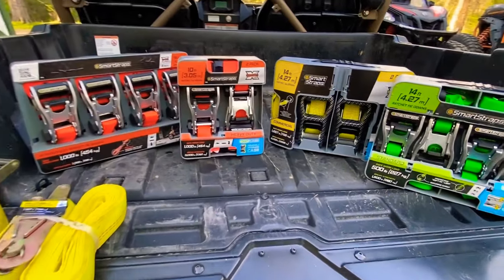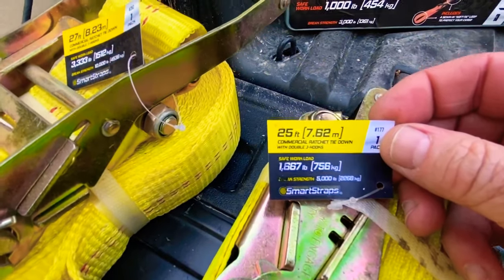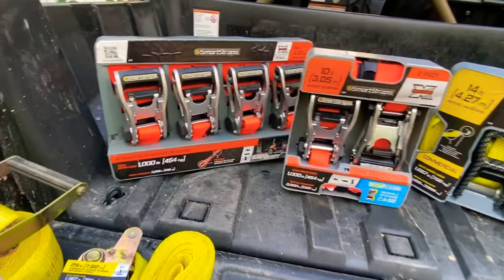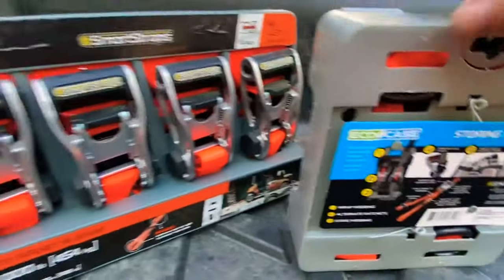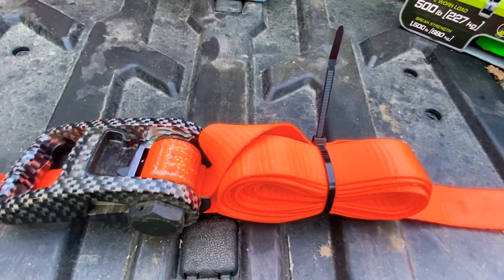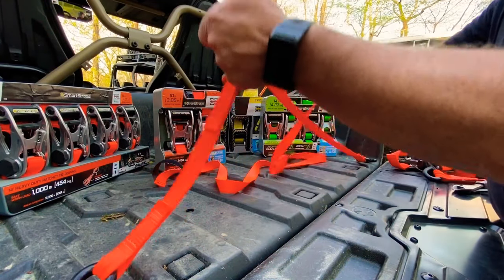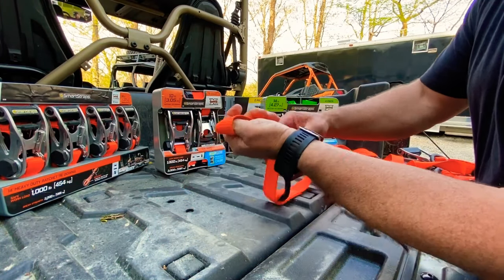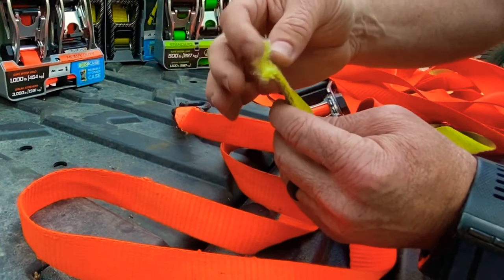PART 2 RATCHET STRAP TIPS & TRICKS...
Brian covers more detailed info on what Ratchet Strap you need and why in Part #2 of his Ratchet Strap Tips. Be sure and check out "PART 1 RATCHET STRAP TIPS & TRICKS